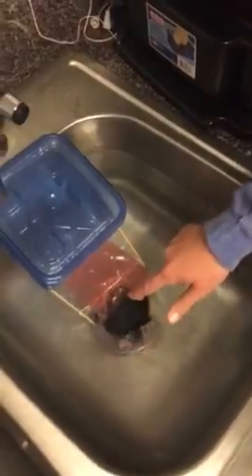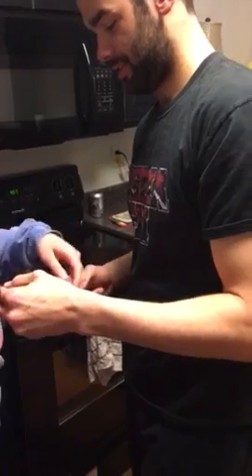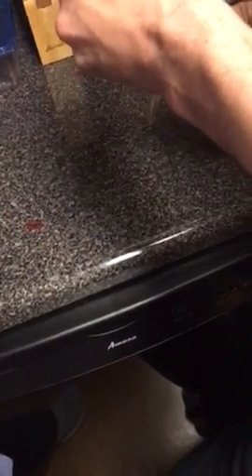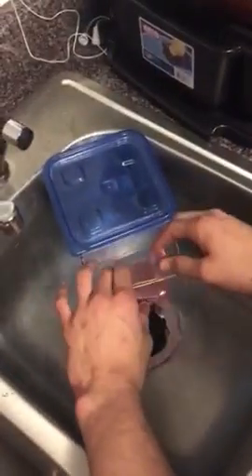Lab 4 what is Energy?